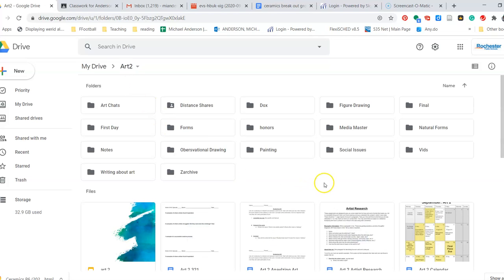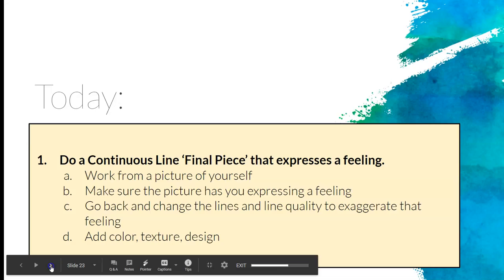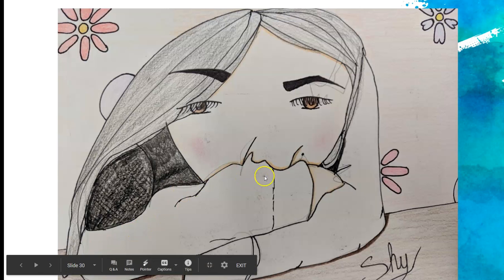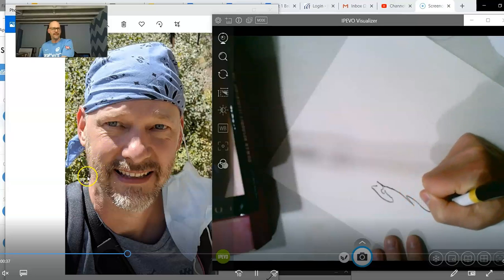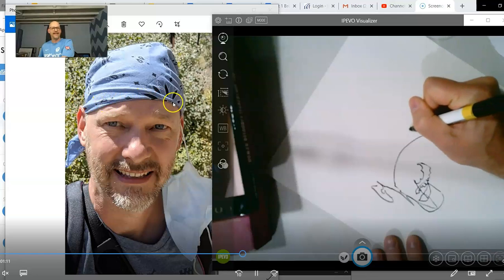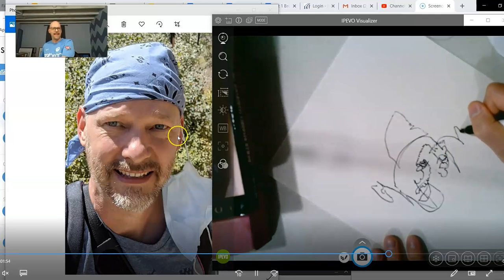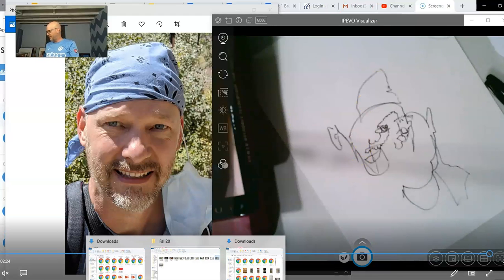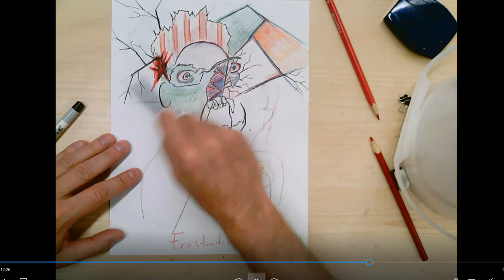Blind Contour Expressive Drawing